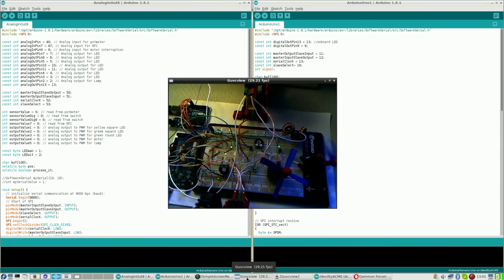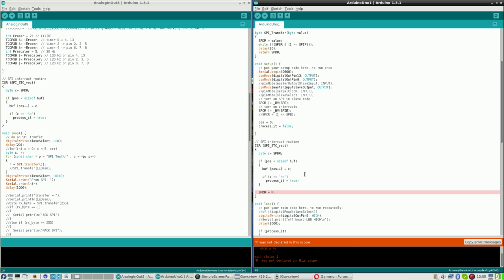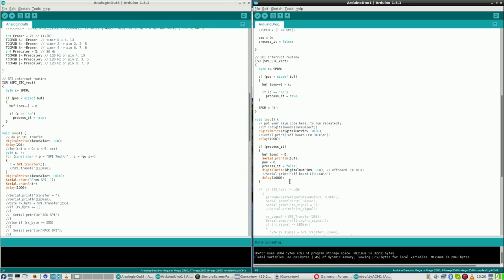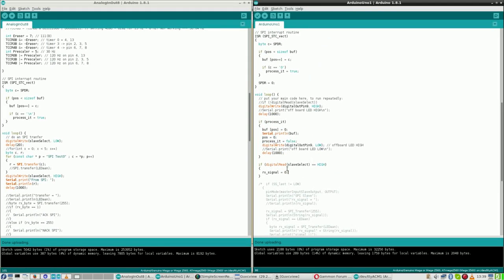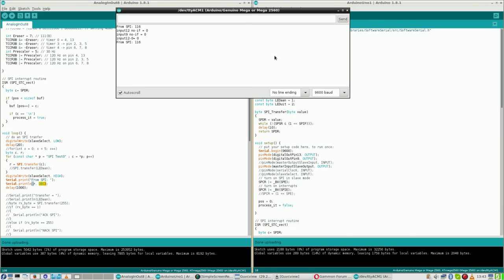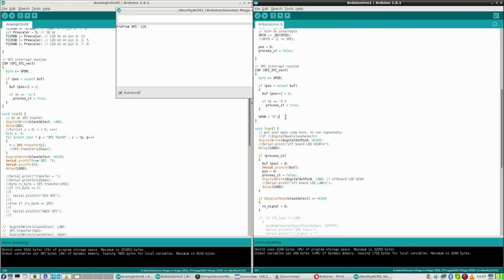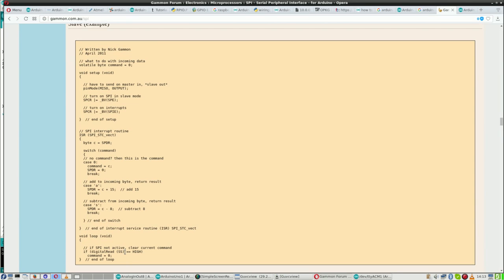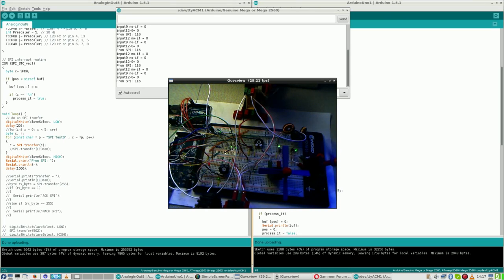Arduino Mega2560 episode 61 : SPI, Uno, bidirectional, code, questions